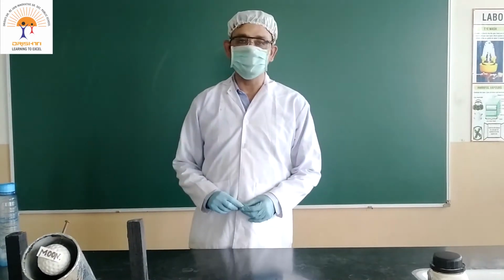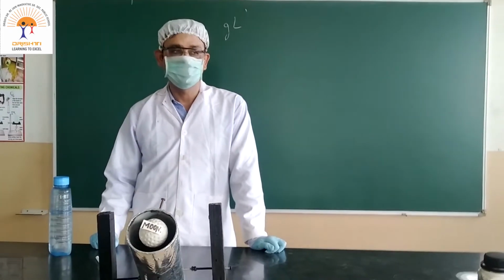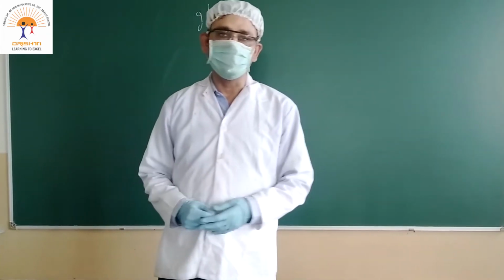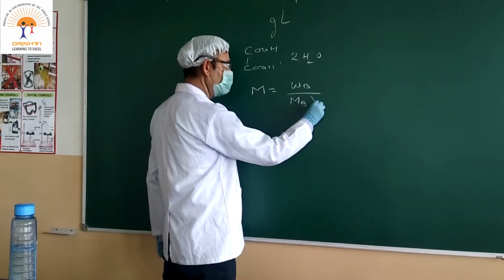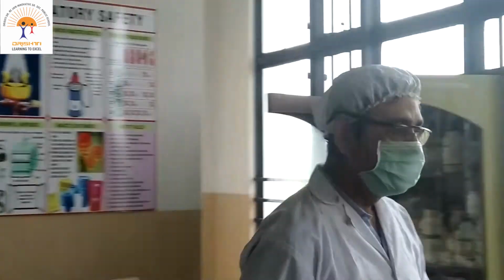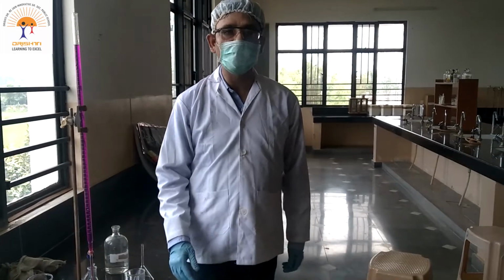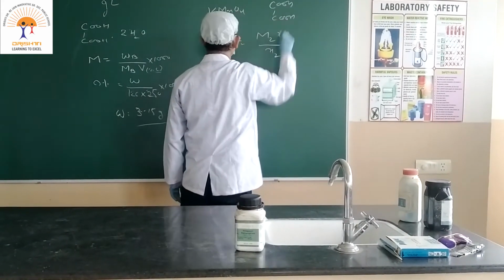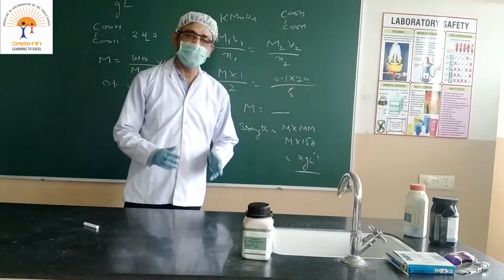Titration of oxallic with potassium permagnate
Lab Experiment for 10+2